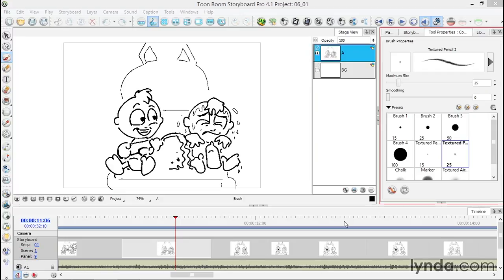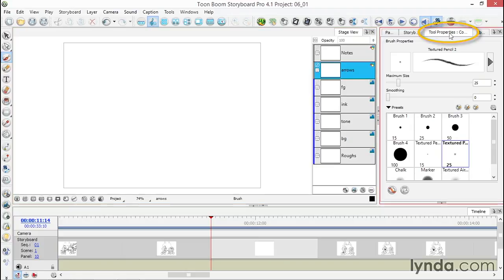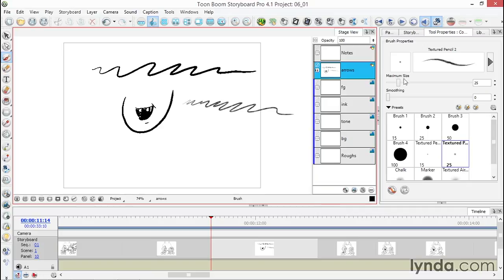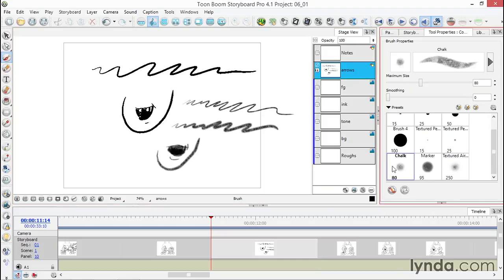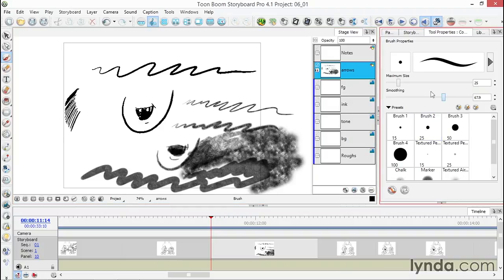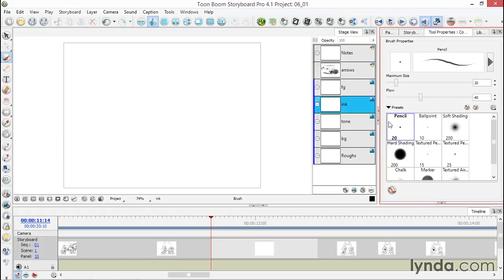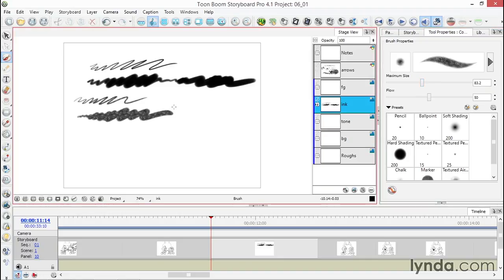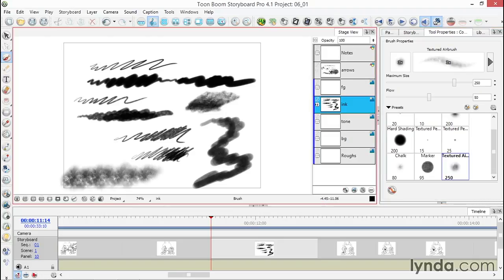06 01 Brushes